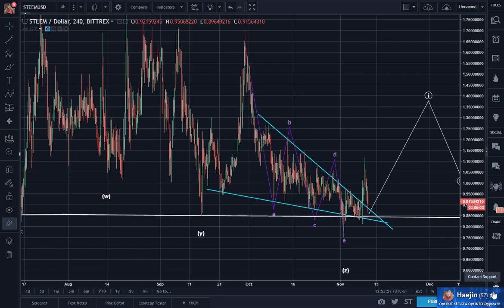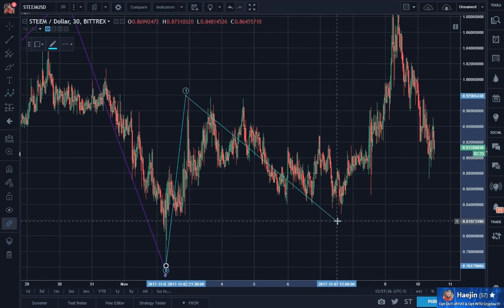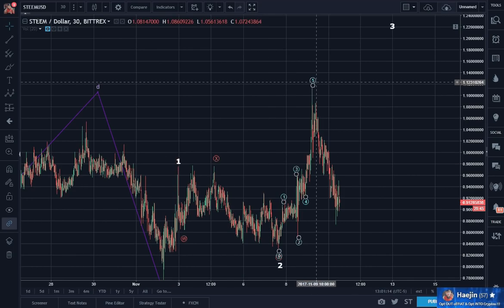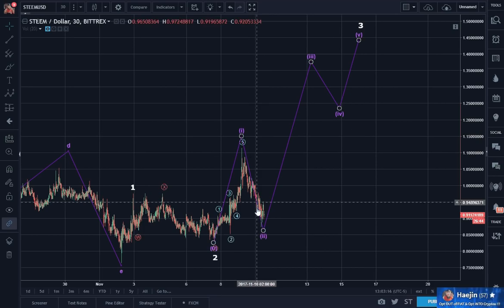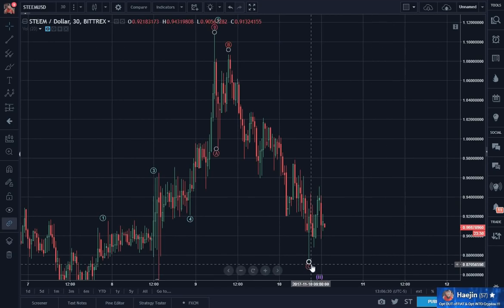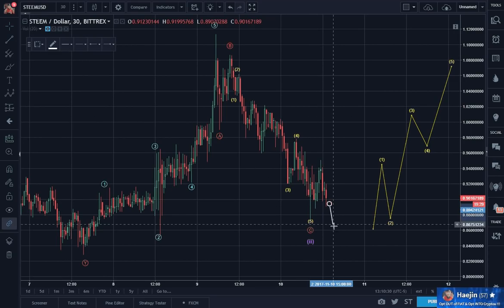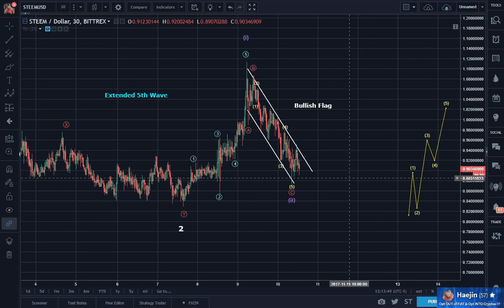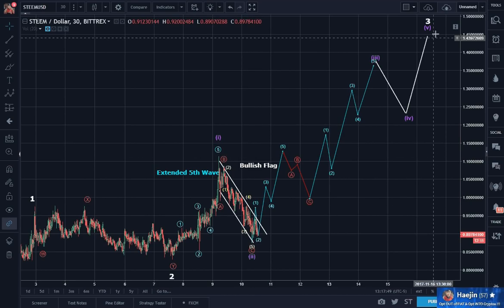STEEM Short Term Target $1.38